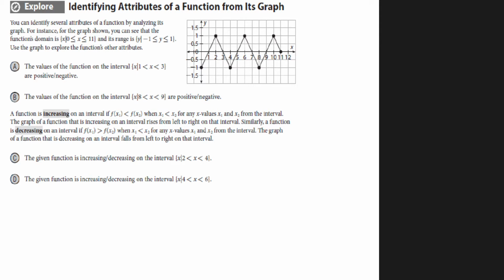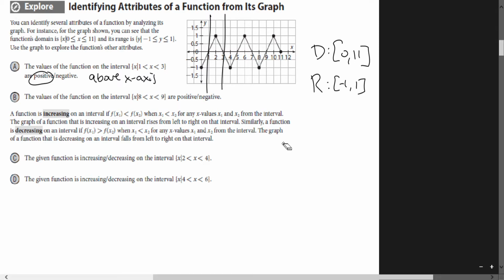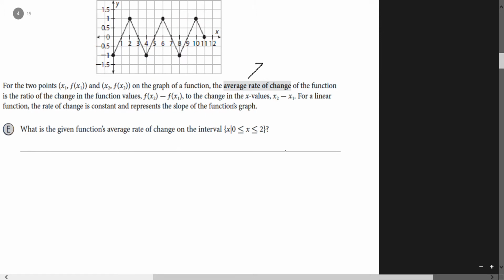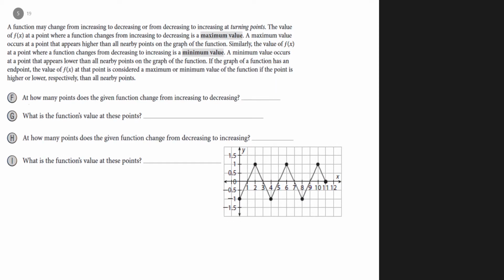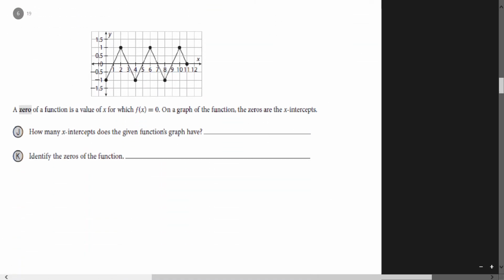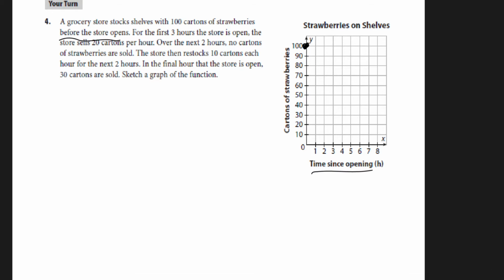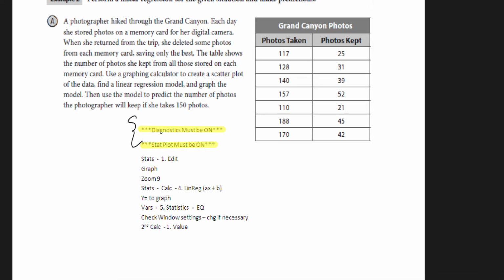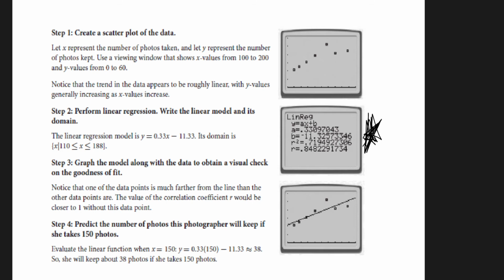Section 1.2 - Characteristics of Functions